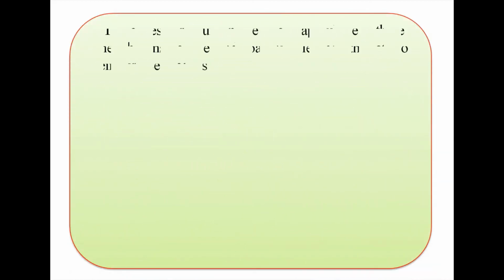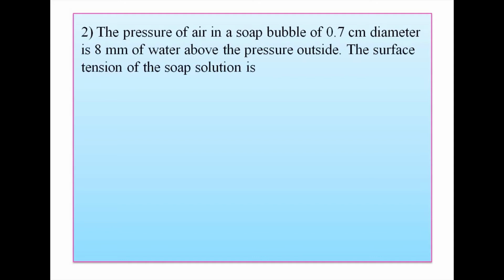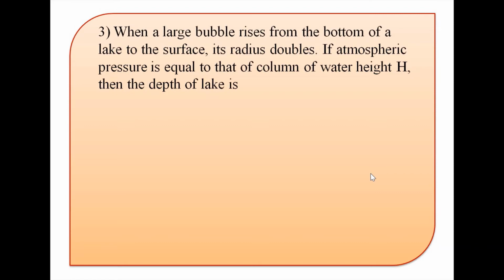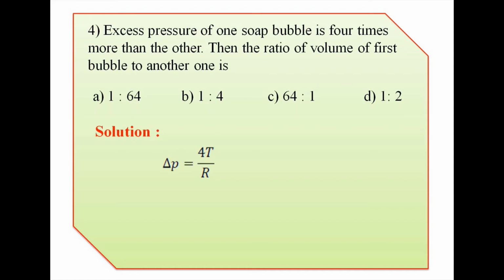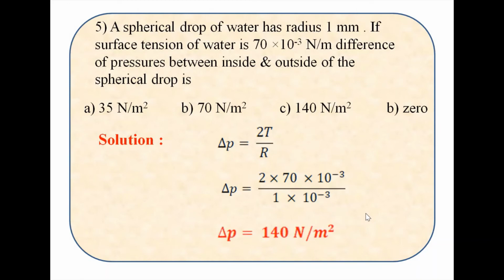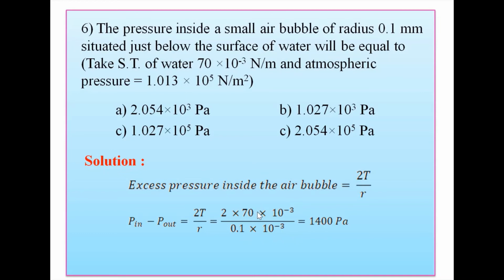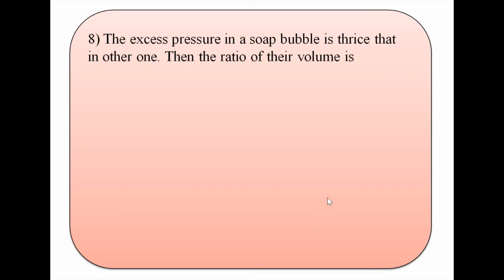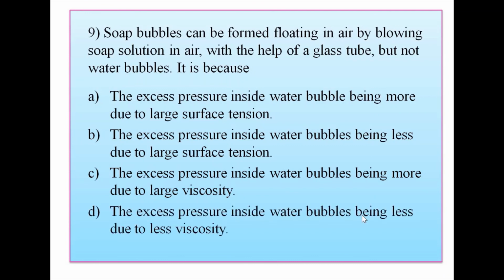How to Solve Questions on Pressure Difference | Physics | MHT- CET | ProfVCBhivaskar | LLAGT